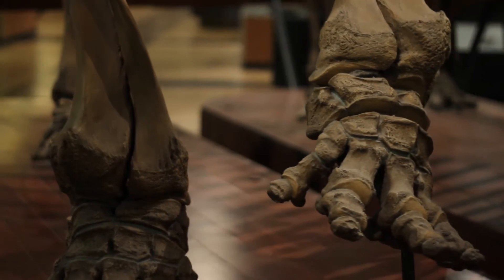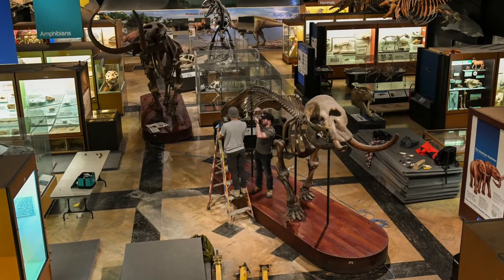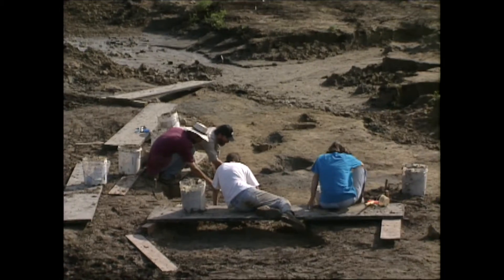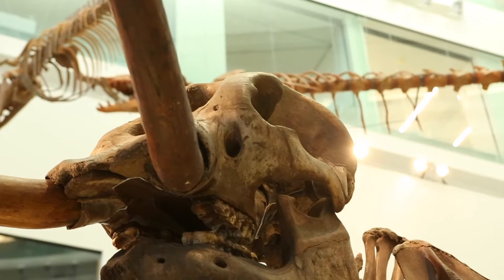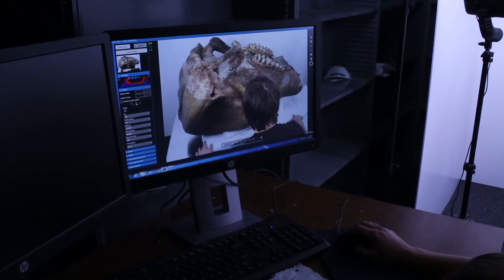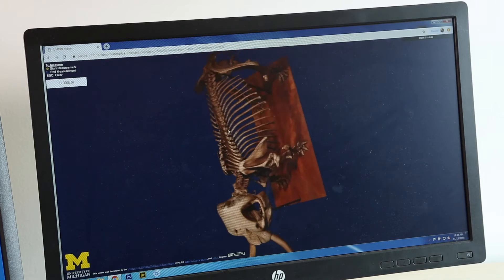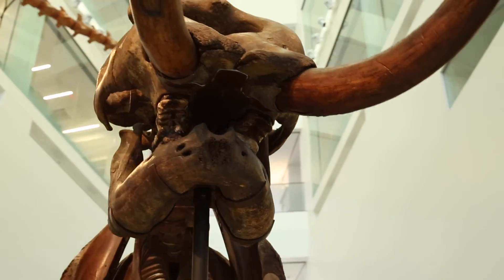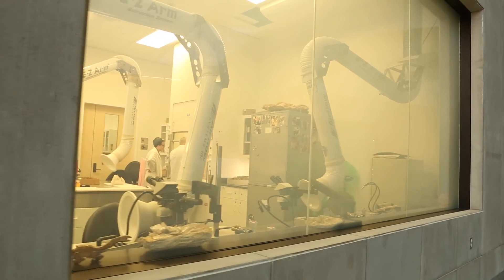Museum on the Move: Tracking the Mastodons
The Museum of Natural History's iconic pair of mastodon skeletons has moved to new digs, bringing to the fore other intriguing changes at the museum and in paleontology research.